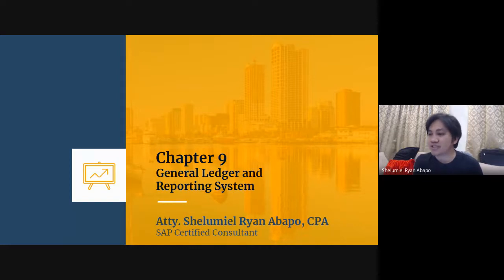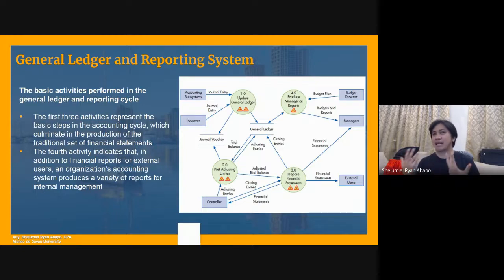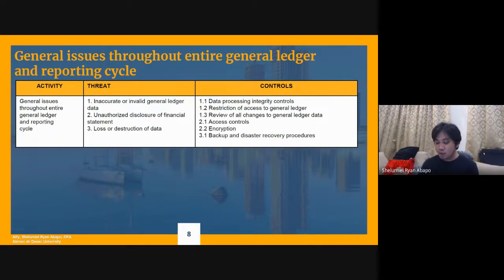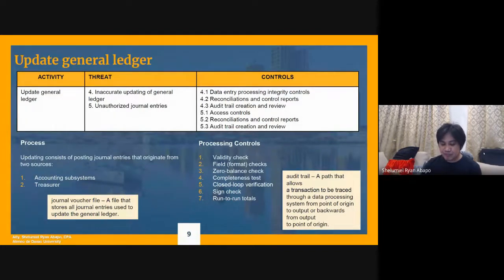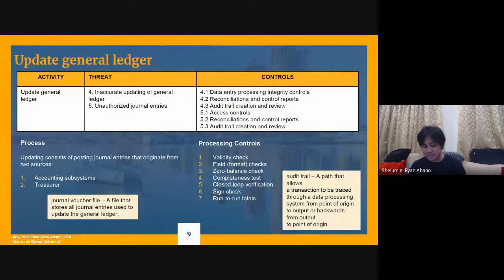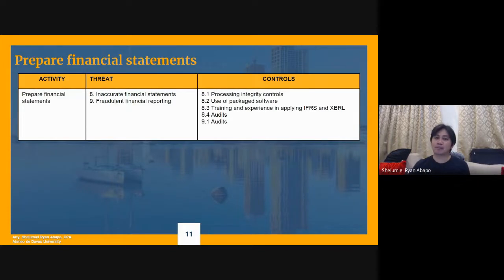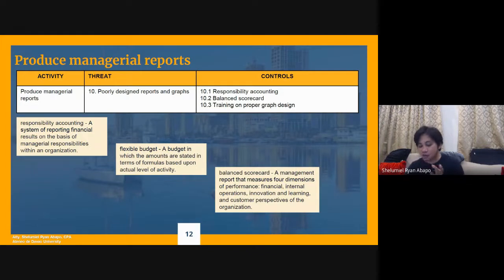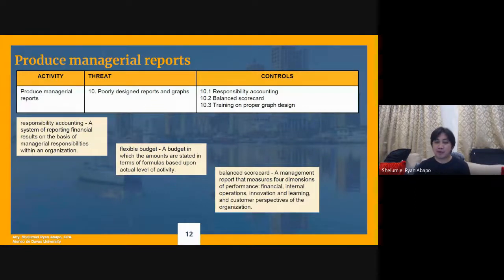Chapter 9 General Ledger and Reporting System (GLRS)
Understanding the General Ledger and Reporting System (GLRS): The Backbone of Accounting

Accountants, finance professionals, and students – deepen your understanding of the General Ledger and Reporting System (GLRS), the foundation of financial record-keeping. This lecture covers essential concepts and processes.

Key Topics:

The function and structure of the general ledger
Chart of accounts and coding systems
The accounting cycle and journal entries
How the GLRS integrates with other accounting subsystems
Generating financial reports (income statement, balance sheet, cash flow statement)
The role of technology in modern GLRS

Gain a strong foundation in financial accounting. Watch now!

General Ledger
Reporting System
GLRS
Accounting
Chart of Accounts
Journal Entries
Financial Reporting
Income Statement
Balance Sheet